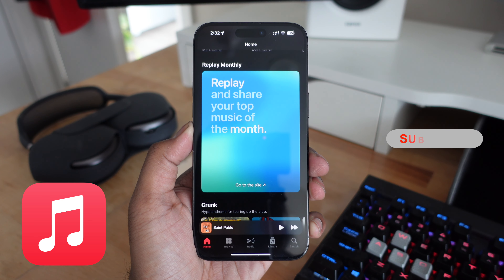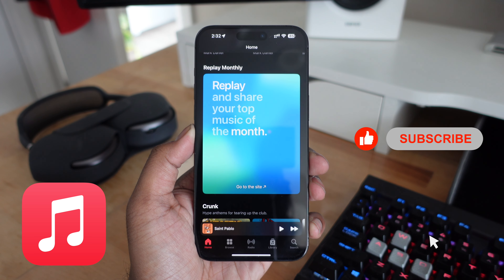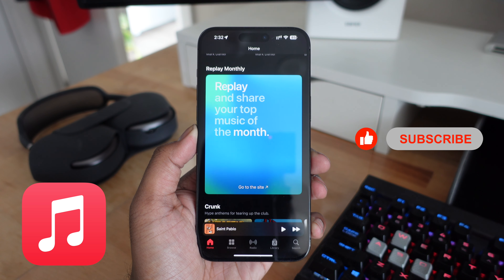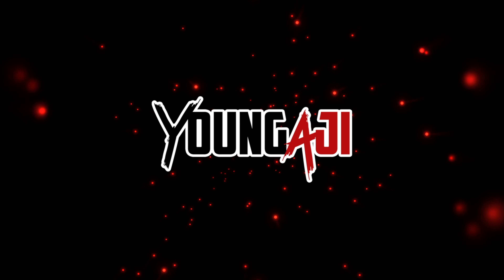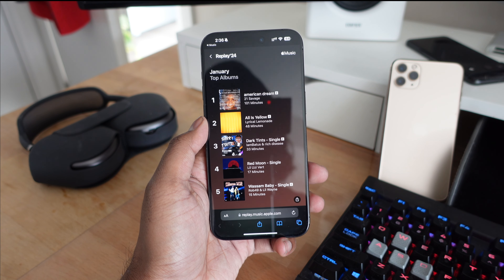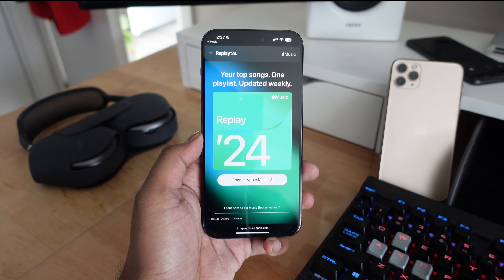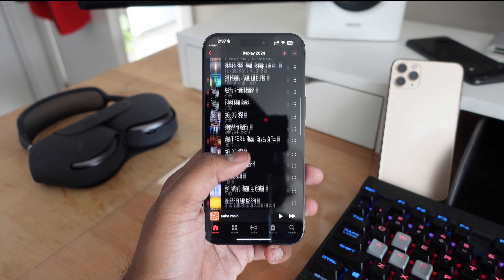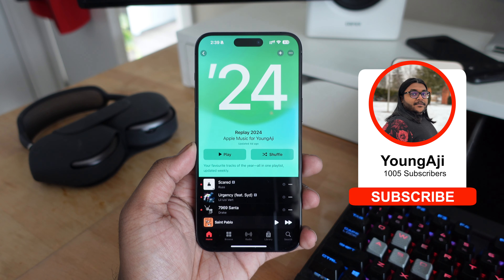Apple Music Replay 2024 - Listen To Your Personalized Music Playlist Now Updated MONTHLY!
Apple Music introduces a new MONTHLY version of Replay. So you can now get monthly updates on your music listening habits monthly like top artists, top songs, and top albums. You can now also get access to Apple Music's Replay 24' Playlist which automatically updates weekly.